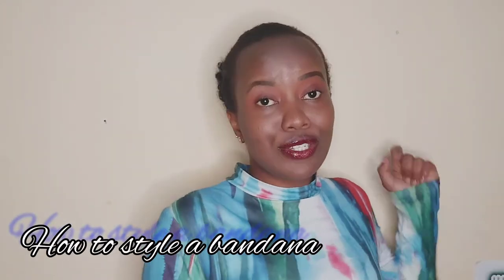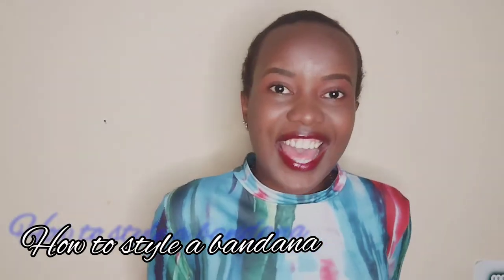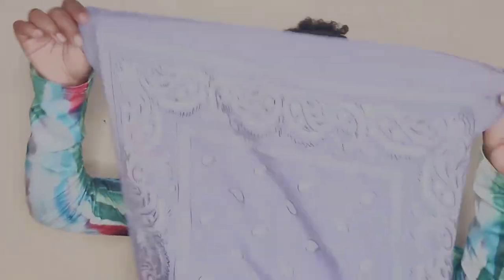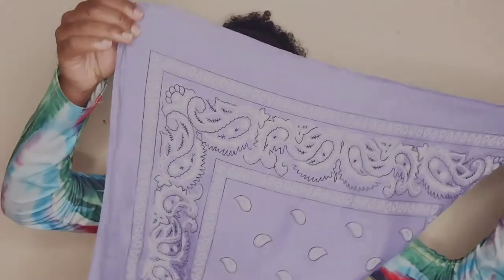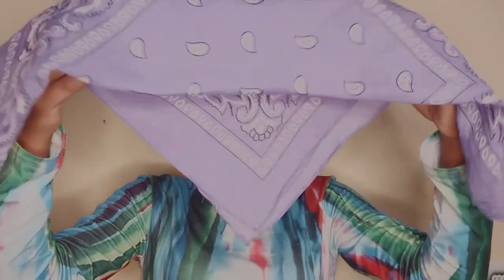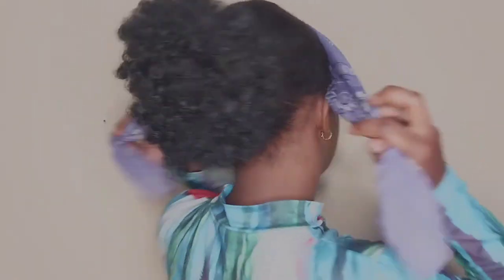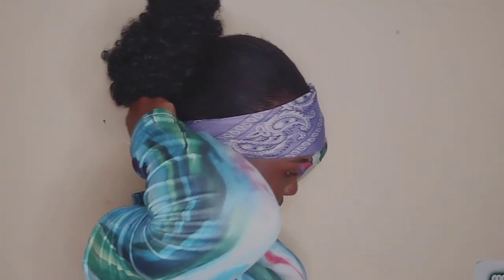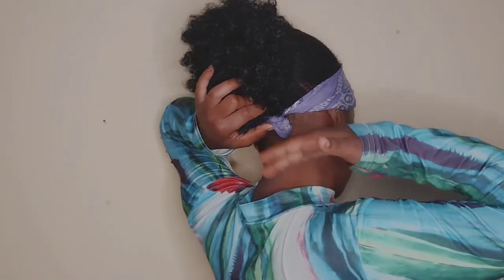How to Fold a Bandana into a Headband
Hi: how to fold a Bandana into a Headband. In today's Bandana hairstyles tutorial will look at how to fold a Bandana, how to fold a badnadana on your head majorly on how to fold a Bandana on to your head to mean how to fold a Bandana like a headband some would say how to fold a Bandana into a head band or how to style a Bandana ) how to style a Bandana like a headband or how to tie a Bandana like a headband.  All this in how to tie a Bandana, the Bandana headband DIy after this you can say that you know how to fold a Bandana like a pro or how to fold/ tie a Bandana the real way so let's focus on how to tie a Bandana like a headband or rather how to make a Bandana headband it's not really on how to tie a black boy headban but Bandana headband tutorial.